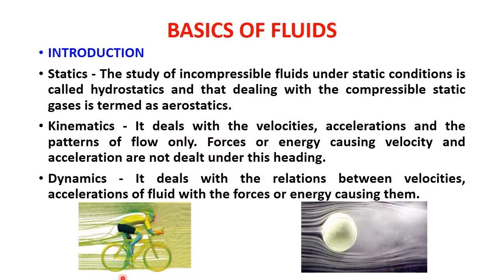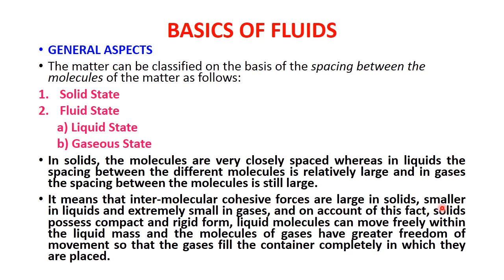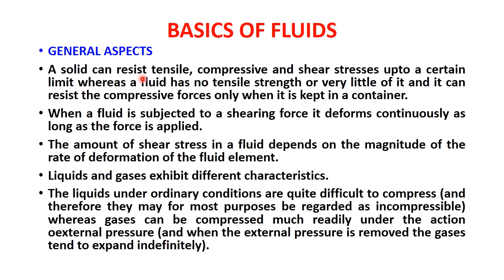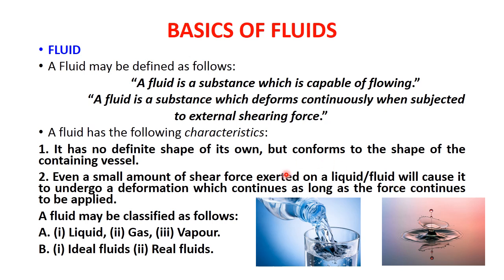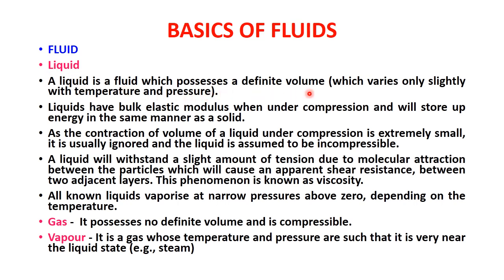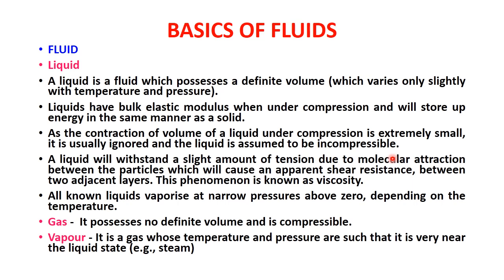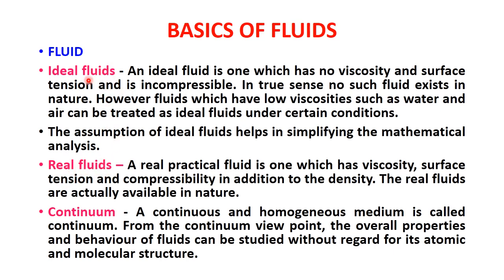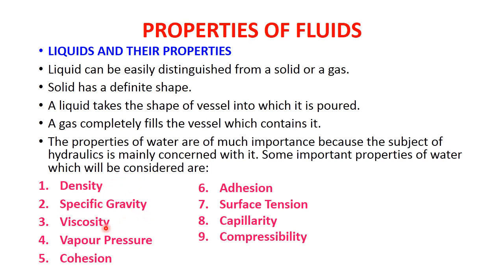Fluid Mechanics - BASICS OF FLUIDS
Basics of Fluids,
Hydraulics,
Fluid Mechanics,
Statics, Kinematics and Dynamics,
General Aspects - States of Matter,
Fluid - Liquid,Gas,Vapour,
Ideal Fluids,
Real Fluids,
Fluid as a Continuum,
Liquid and its properties,